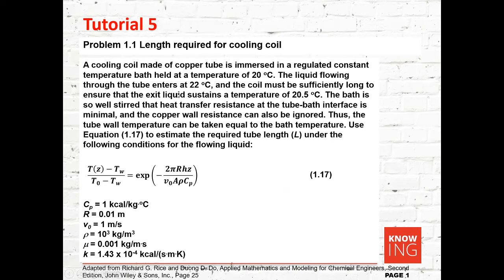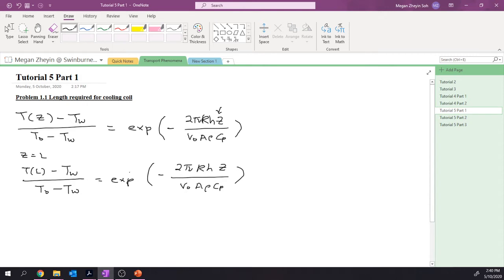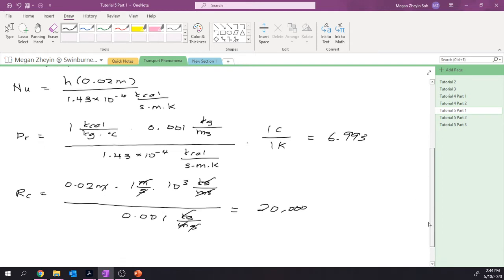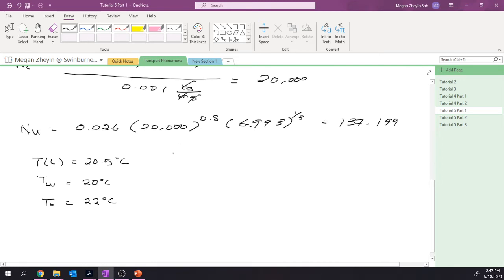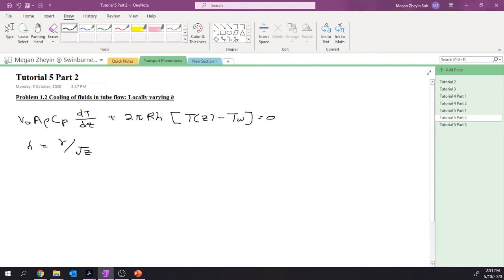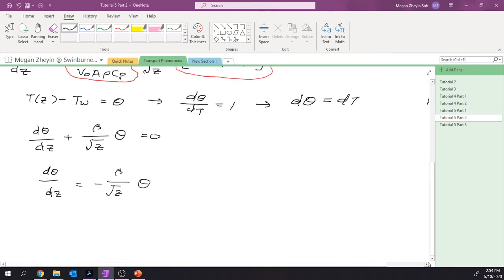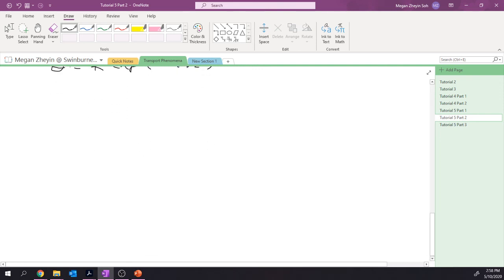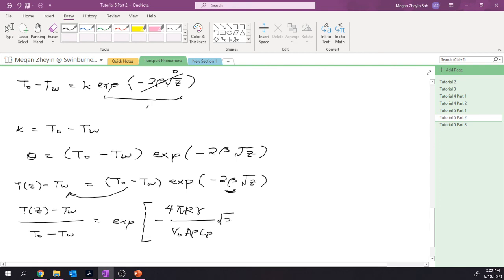Transport Phenomena Tut 5 P1 and P2